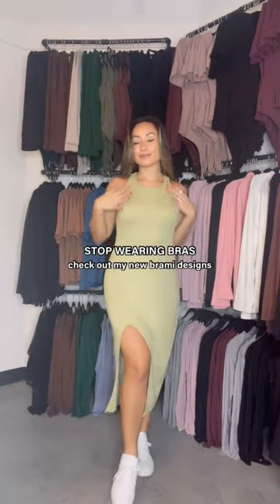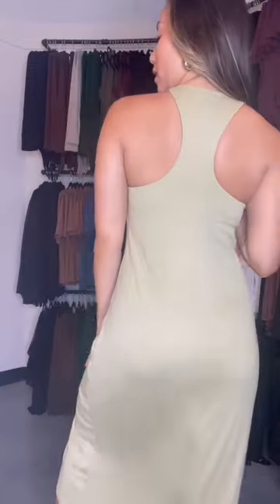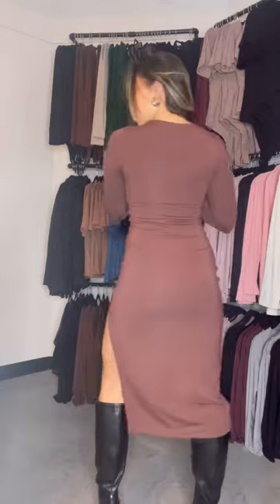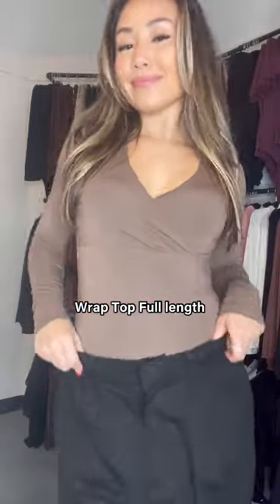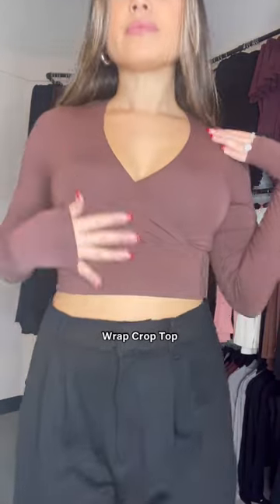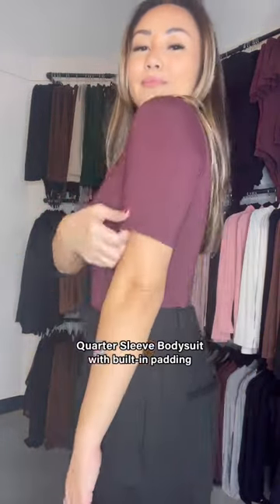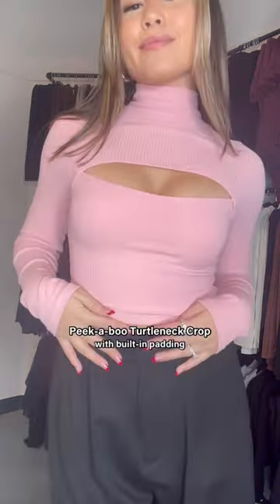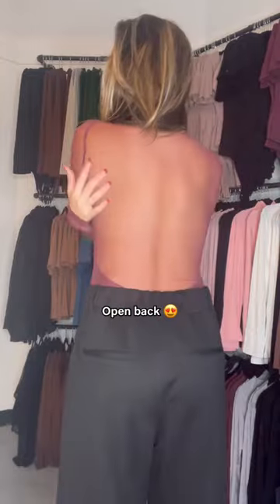The last two!! 😍 which new design is your fave?